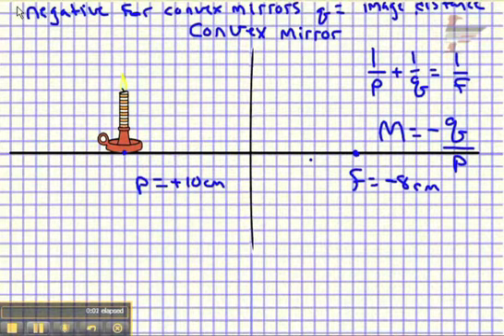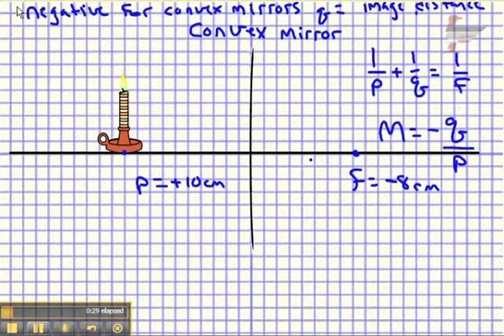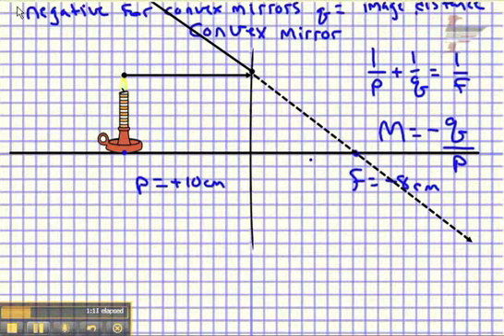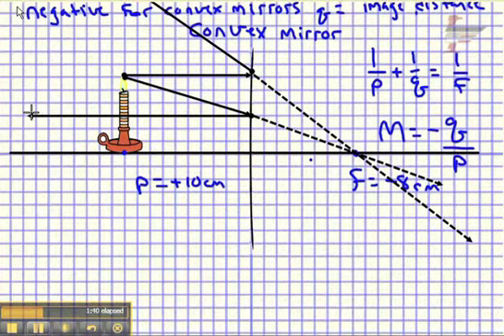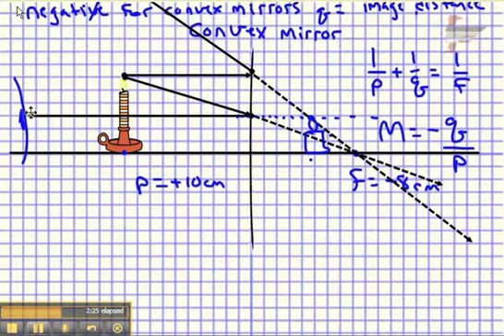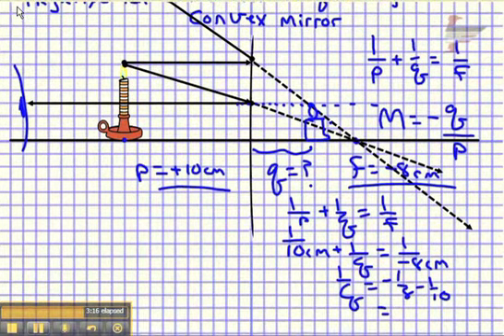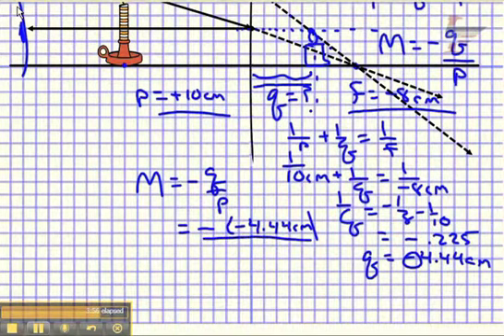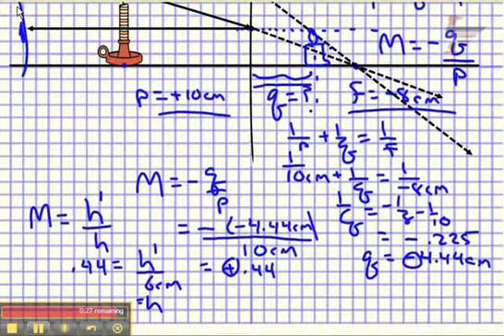Convex Mirror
Tutorial for students